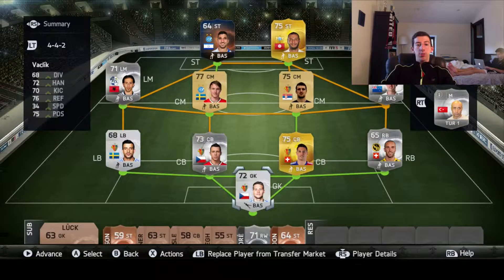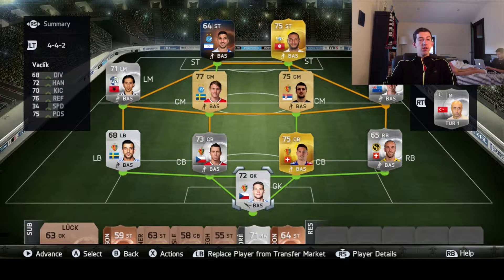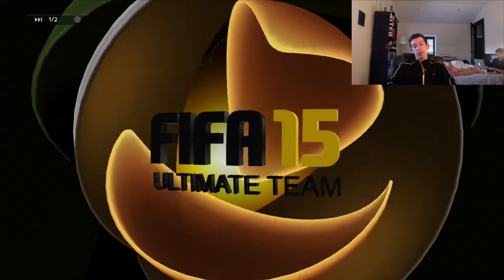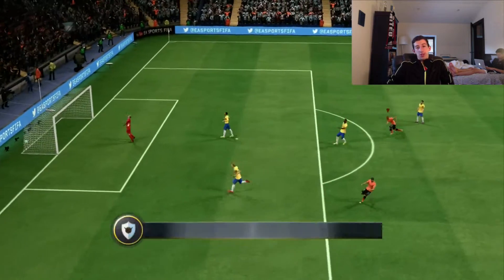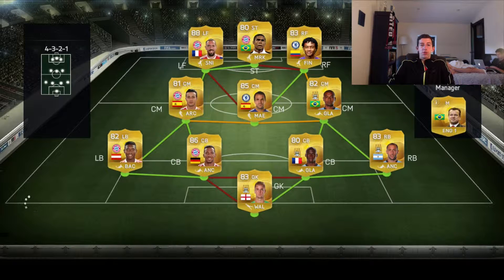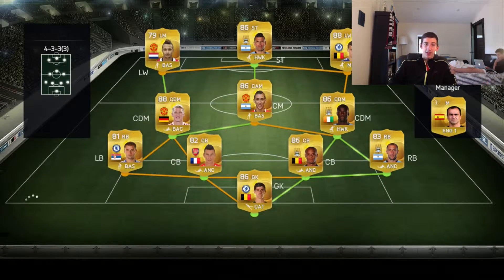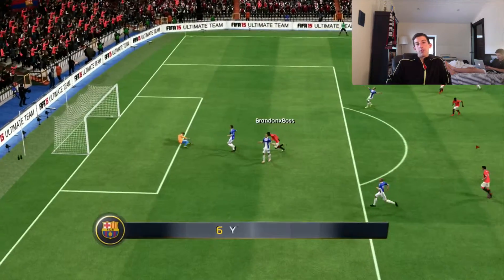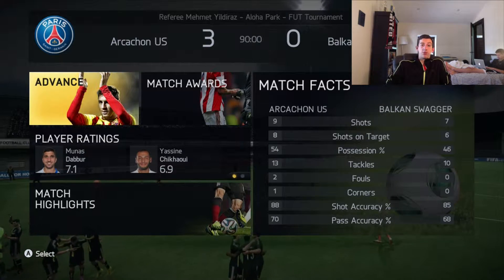FIFA 15 TOTS DABBUR!!! Squad Builder Sunday #2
We examine TOTS Dabbur alongside a squad comprising of Chikhaoui.